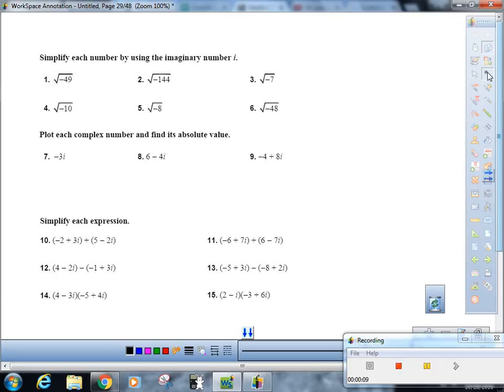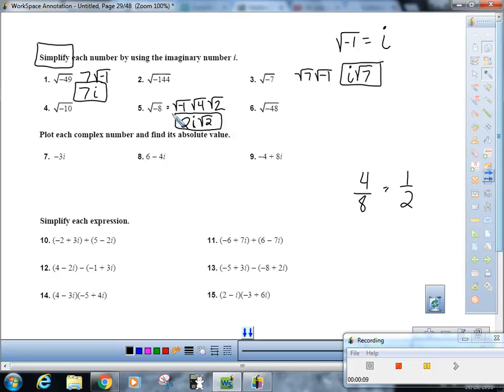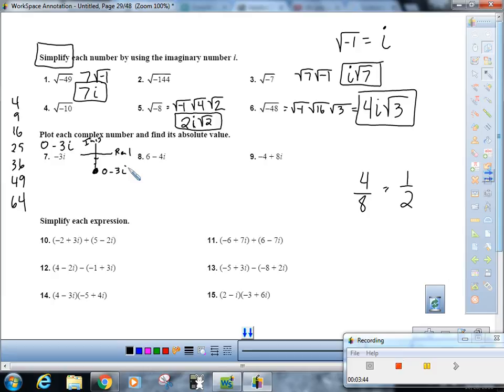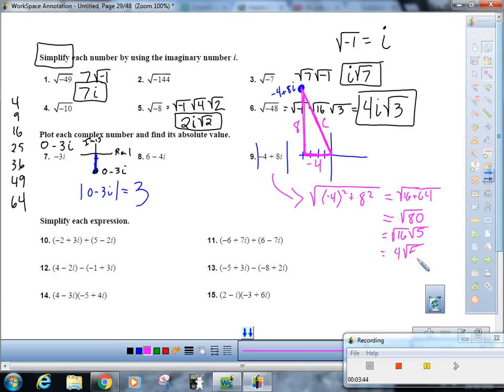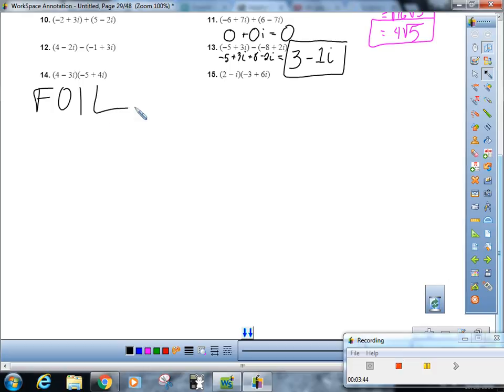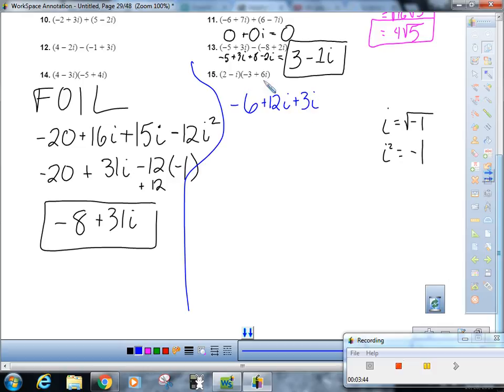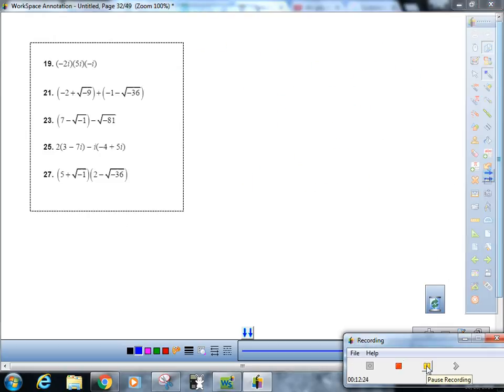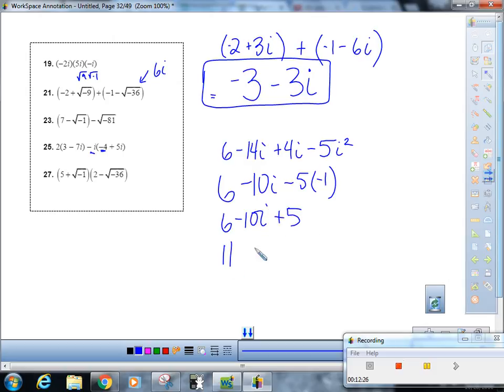dtc alg2 4 8 G